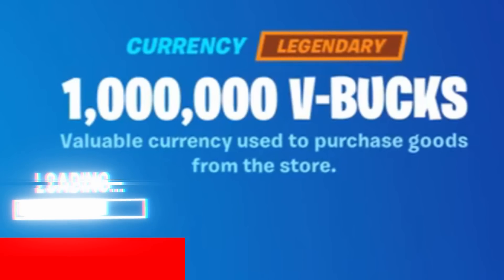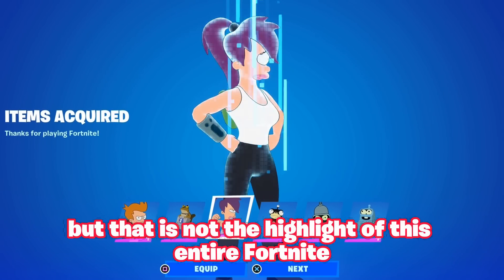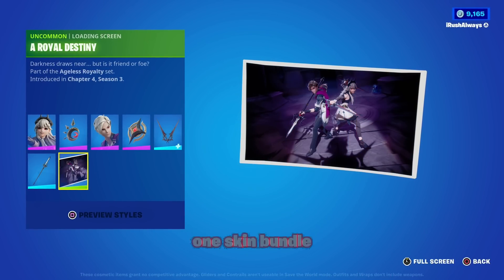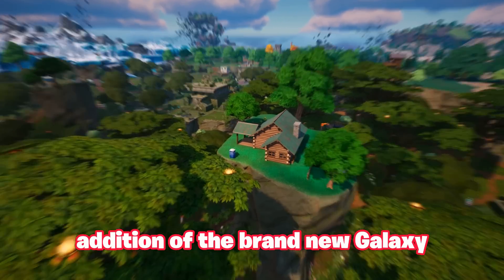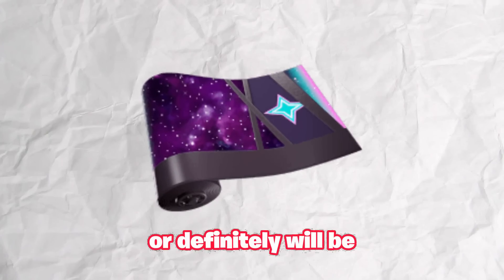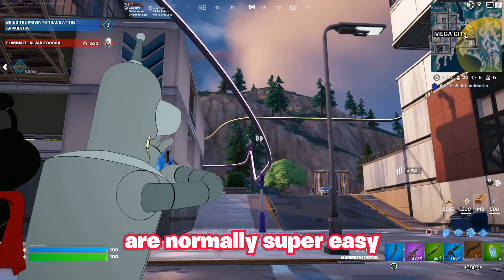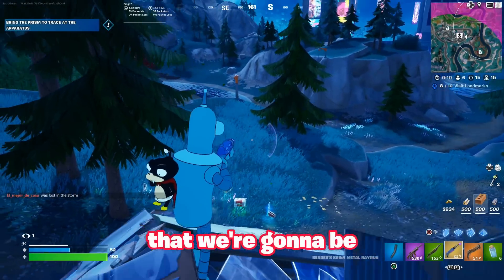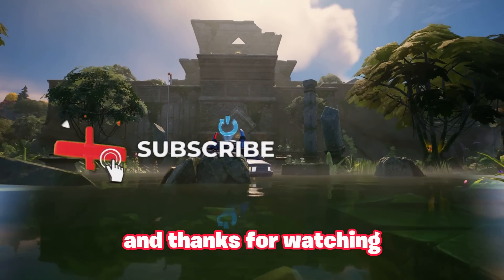FREE REWARDS before Fortnite SEASON 4!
🔴Previous Videos🔴